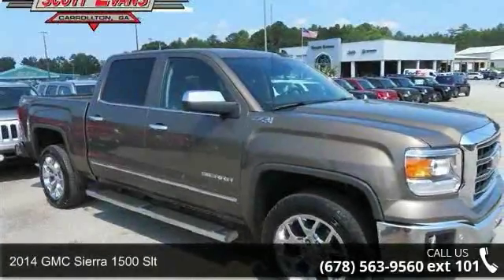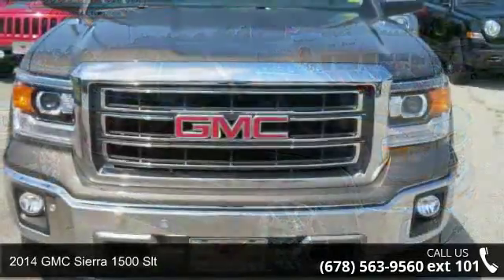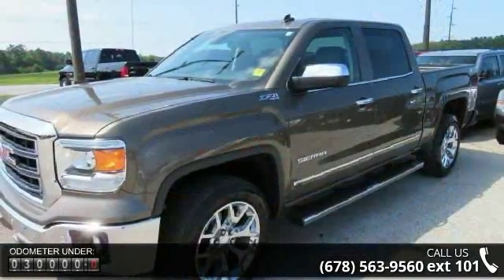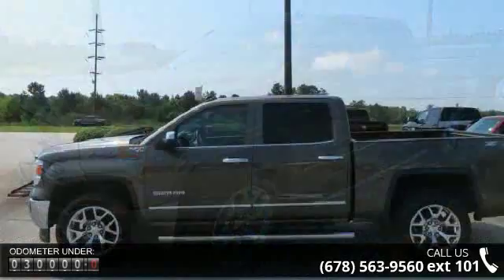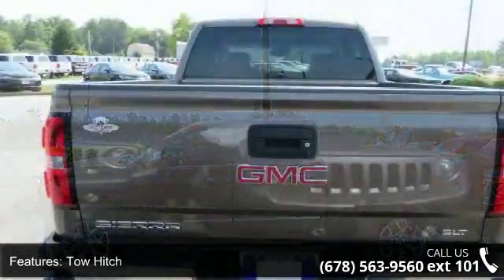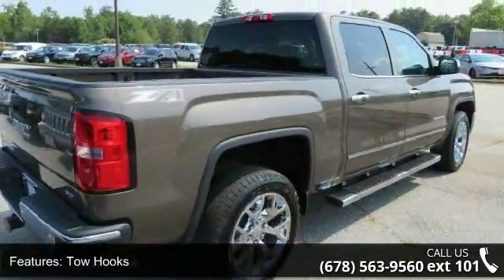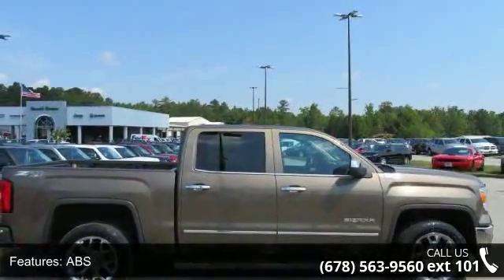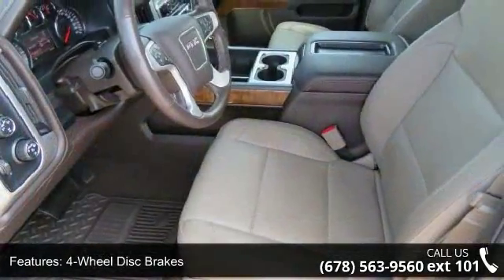2014 GMC Sierra 1500 SLT - Scott Evans Chrysler Dodge Jee...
2014 GMC Sierra 1500 Slt Condition: Used Mileage: 29857 Transmission: 6-Speed Automatic Exterior Color: Tan Interior Color: Black Doors: 4 Stock: 16551A Cylinders: 8